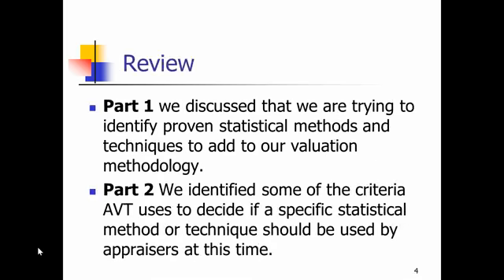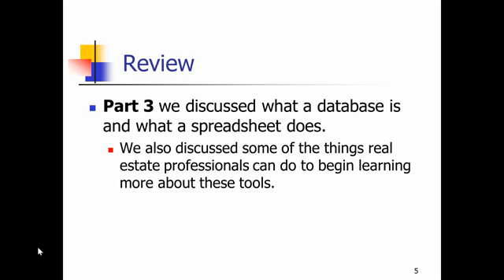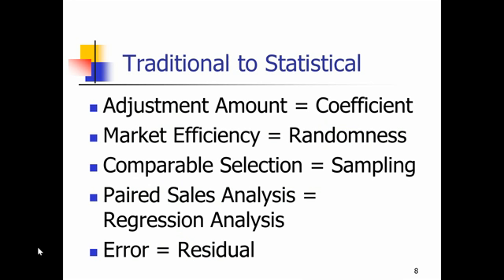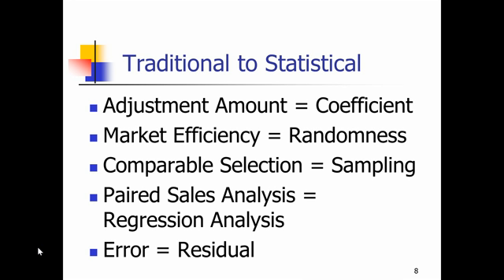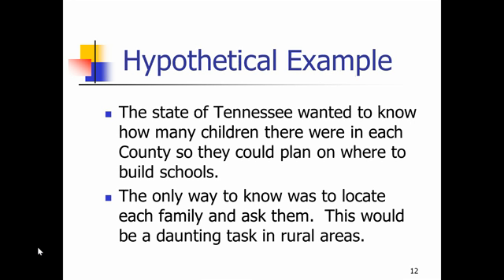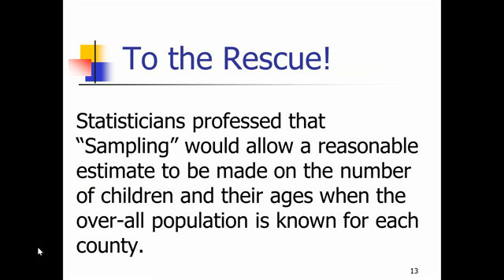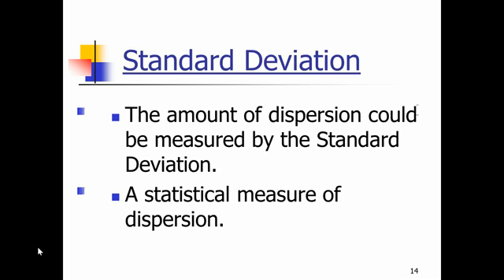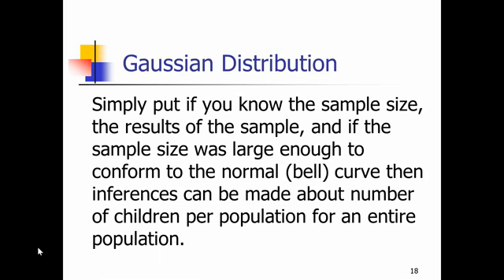Part 4 - Statistics (General)